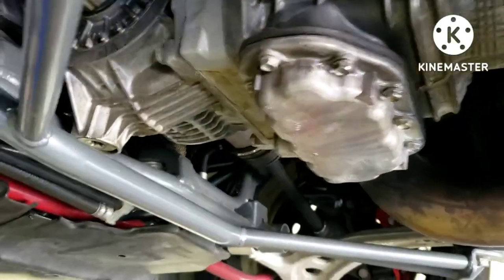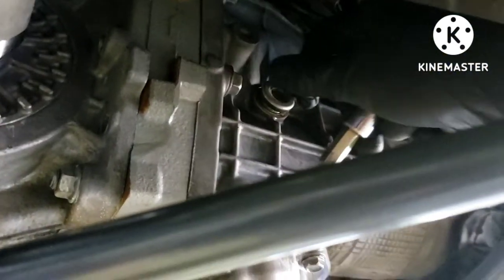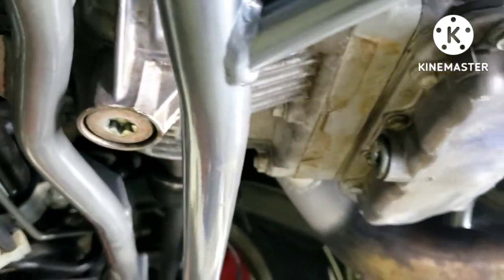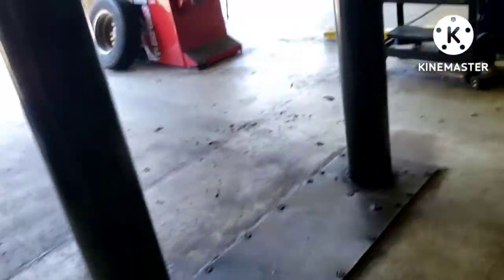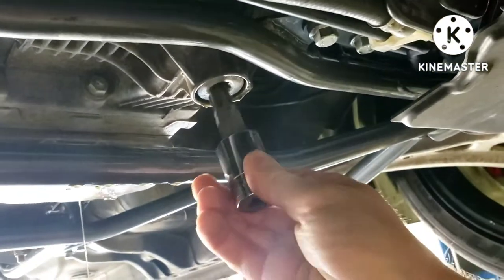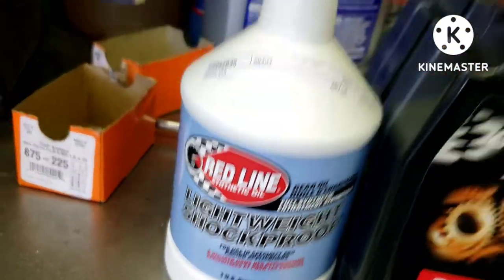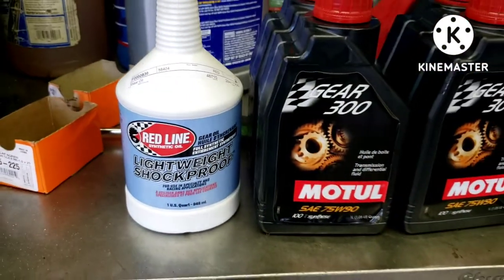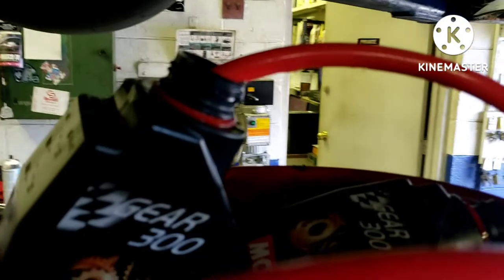Subaru STI transmission Fluid Replacement How-To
Simple and easy, in this video I show you how to replace the transmission fluid (and front differential fluid) in a Subaru STI. This will be the same for all Subaru 6 speeds offered in the STI from '04 onward.